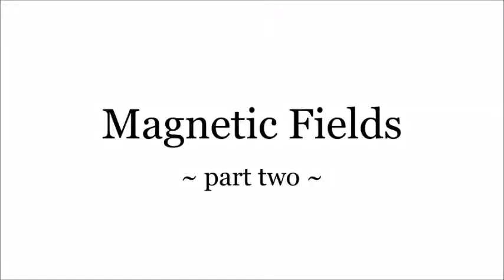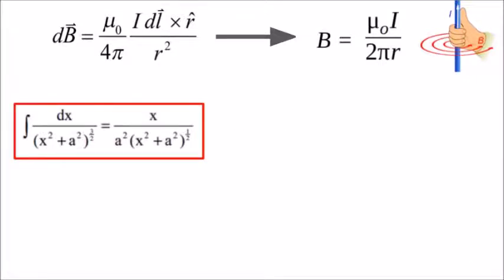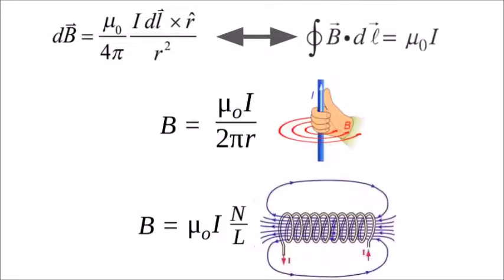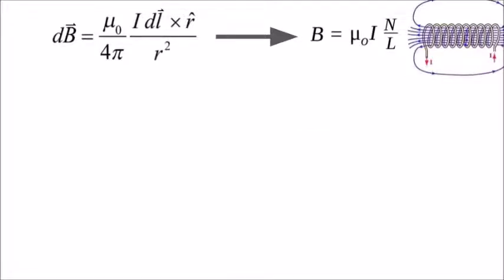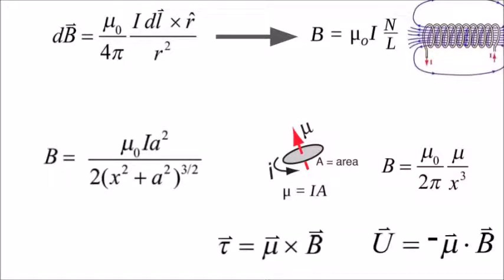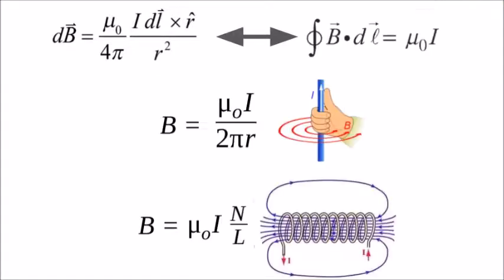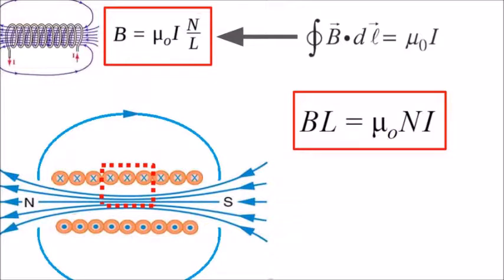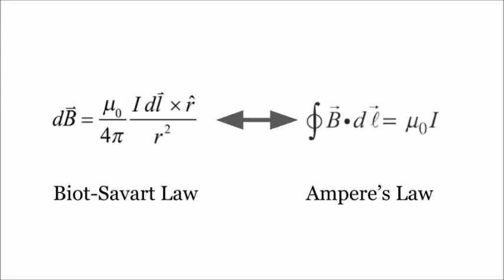Magnetic fields - part two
A variety of useful equations are derived using the Biot-Savart Law and Ampere's Law